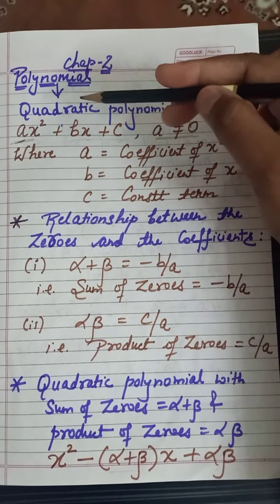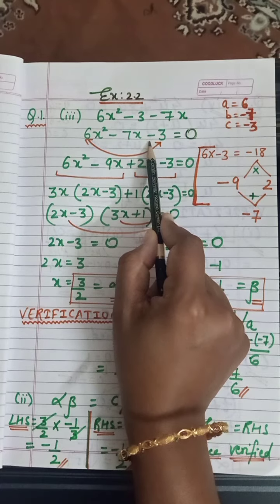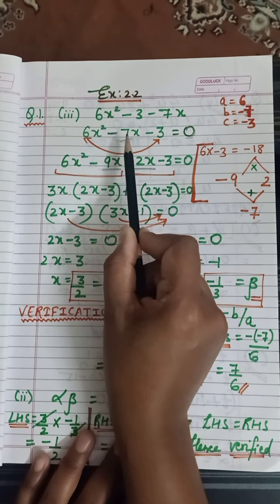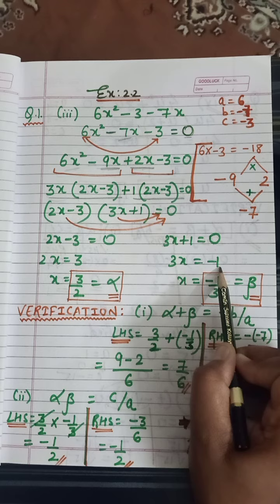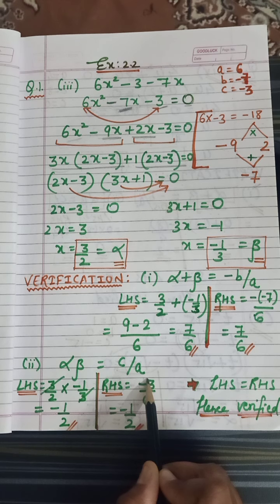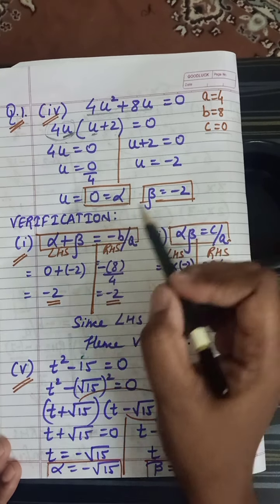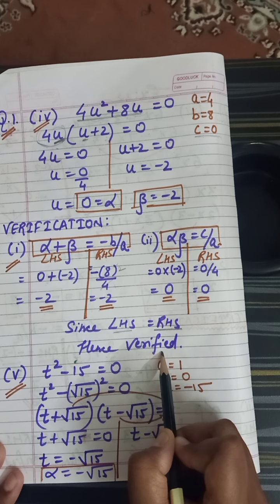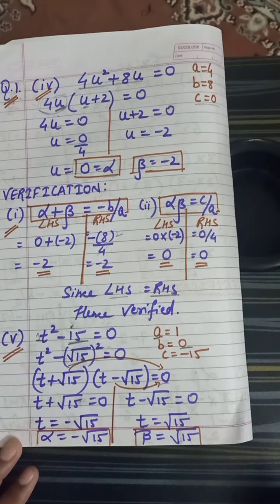Class 10 Chap-2 Polynomials. Verification of Relationship between zeroes and coefficients